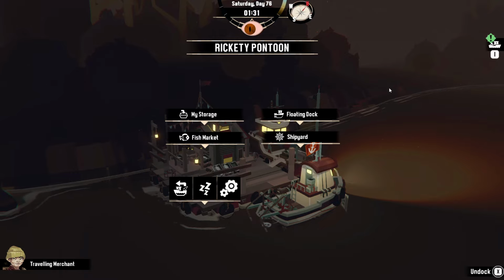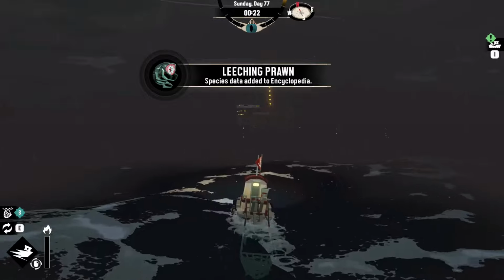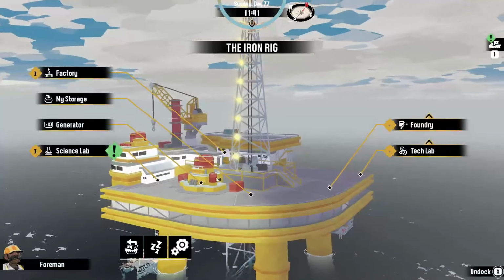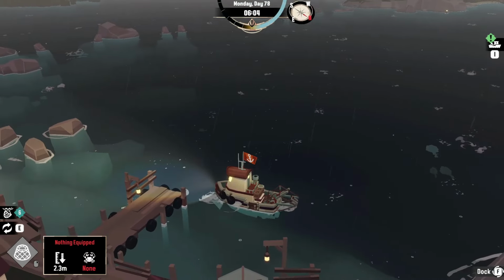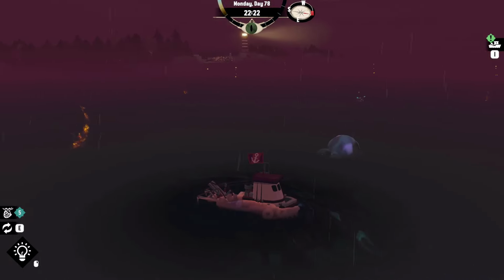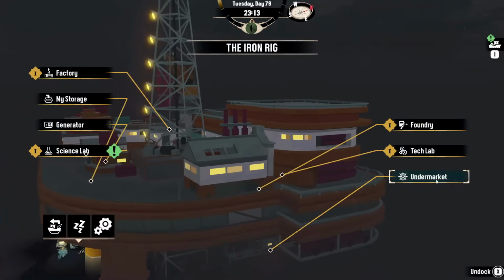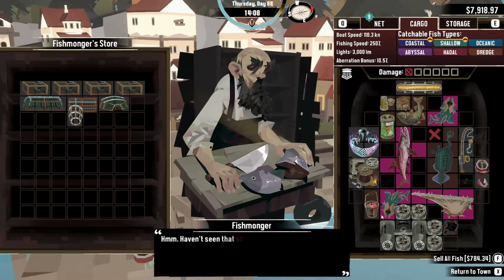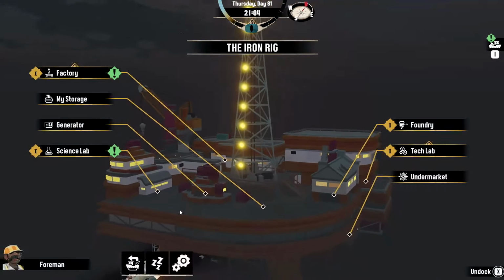Dredge: Iron Rig DLC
Checking out the new DLC for Dredge!  The Iron Rig offers new fish to fish and new challenges to overcome!